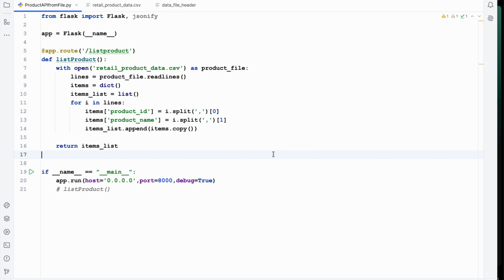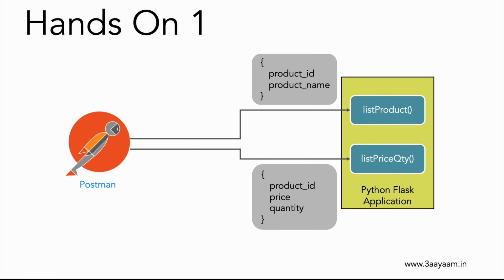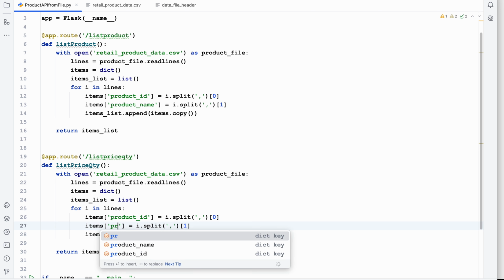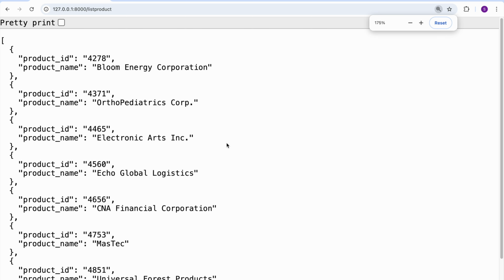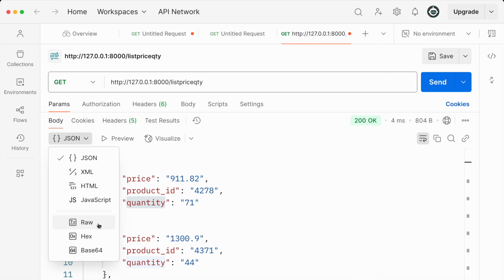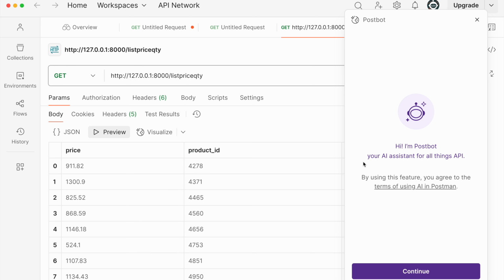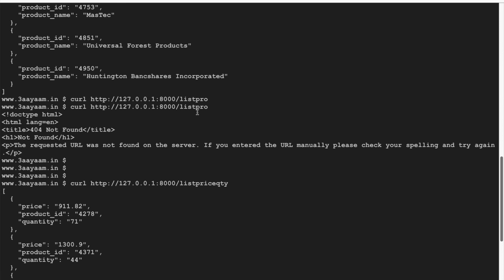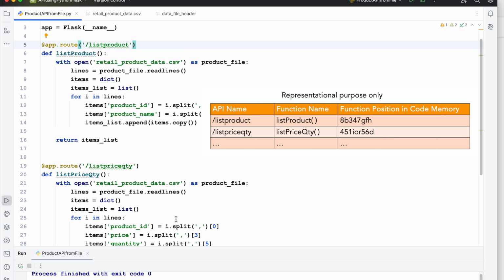06 Creating Multiple APIs using the same Program